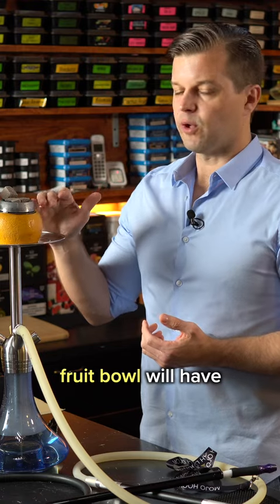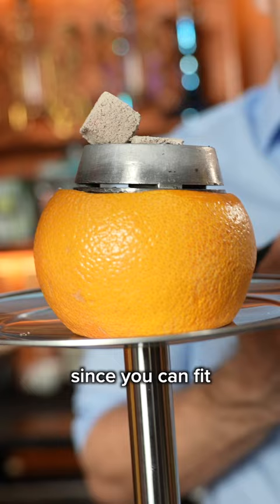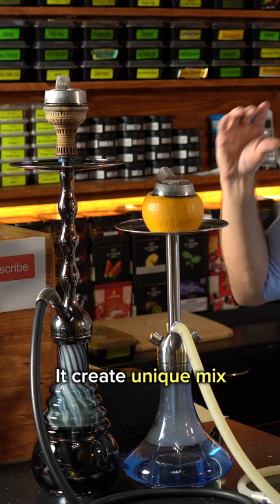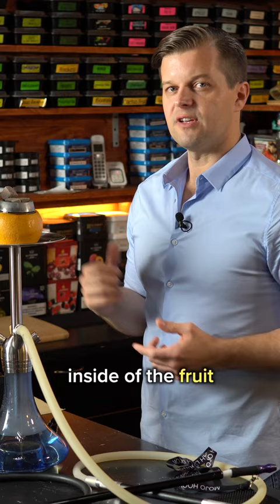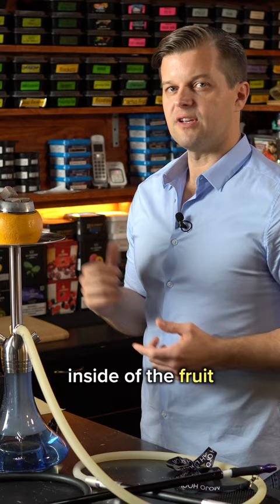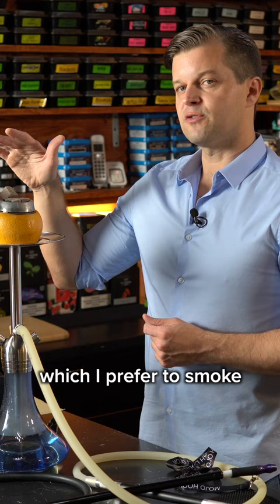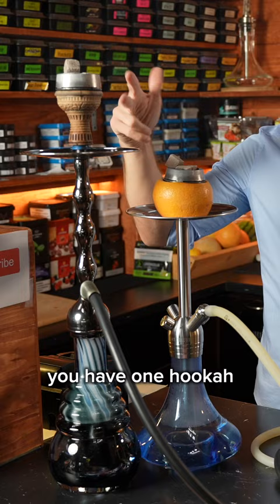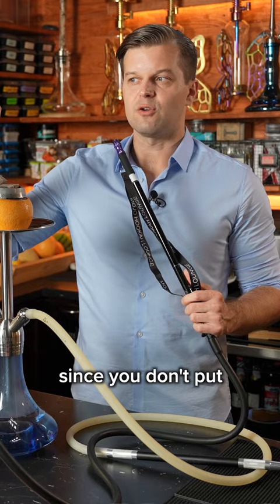Fruit or Regular Bowl? What's the Difference